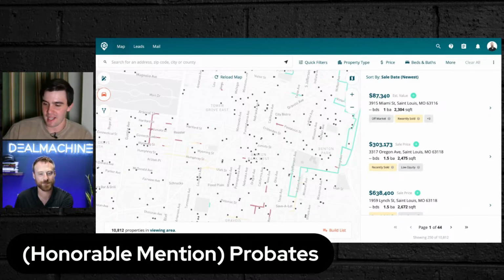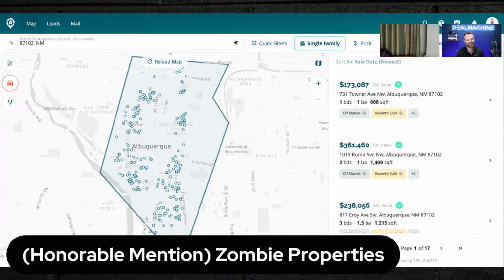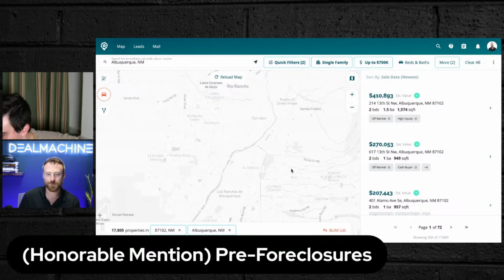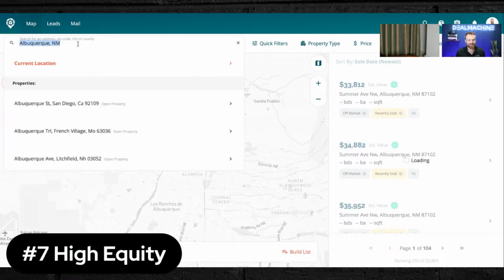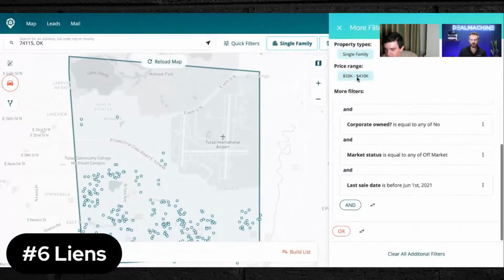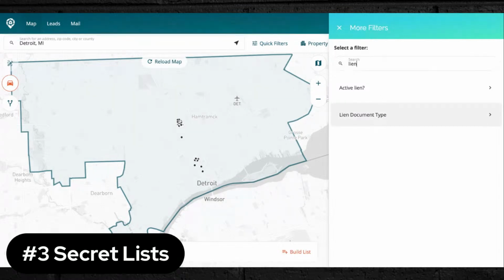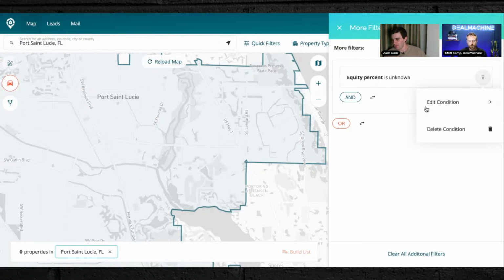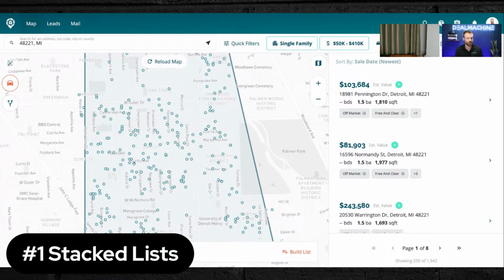7 Top Best Niche List To Find Motivated Sellers | Wholesaling Real Estate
7 Top Best Niche List To Find Motivated Sellers | Wholesaling Real Estate

Struggling to find sellers who actually WANT to sell their houses? Feeling like a fish out of water in the wholesaling world?  This video is your lifesaver! 🆘

We're unveiling the TOP 7 niche lists that are PERFECT for beginners in 2024.  These lists are like secret codes that lead you to SUPER motivated sellers who are basically saying, "Please take this house off my hands!"

Think about it: wouldn't it be awesome to find sellers who are SO eager to sell, they'd jump for joy if you bought their house?  That's the kind of deals you can score with these niche lists!  This video goes beyond just the list, though.  We're also explaining WHY these sellers are so motivated and giving you the exact steps on HOW to find them.